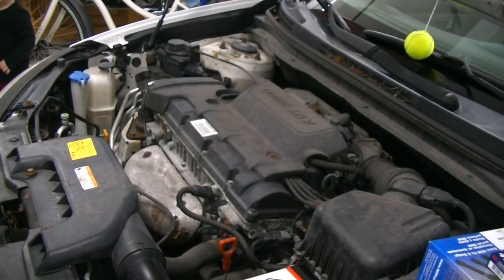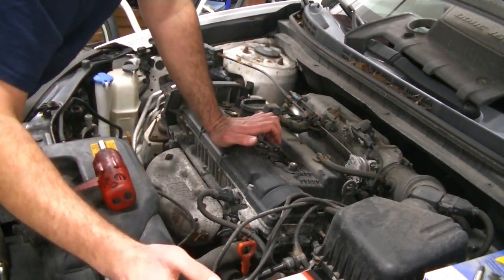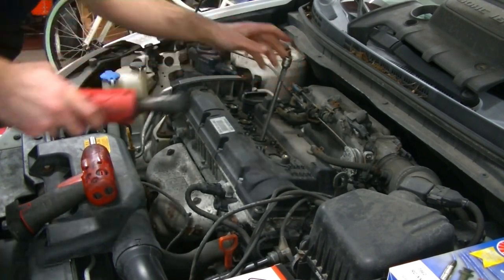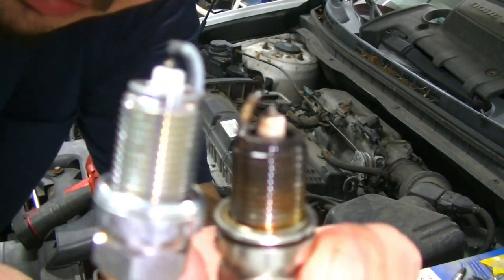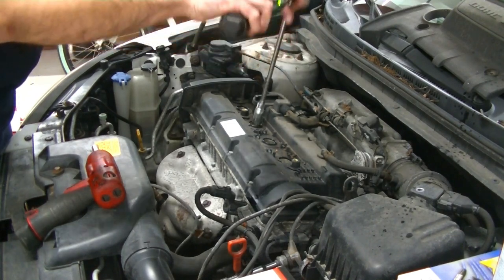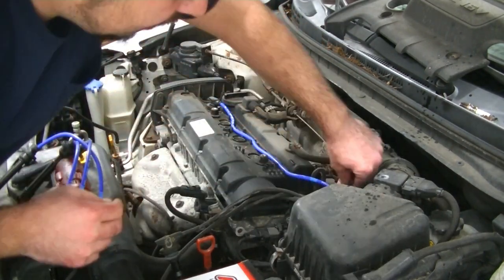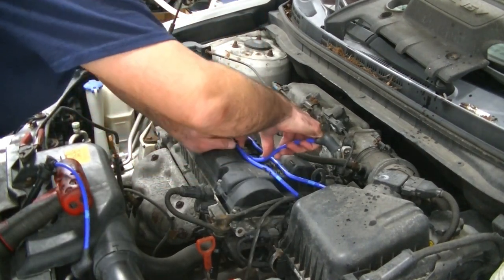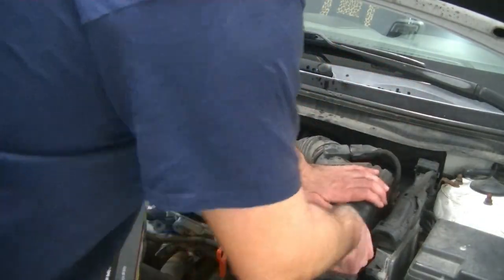1996-2010 Hyundai Elantra Tune Up!! (Spark plugs, wires, air filter)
We give our $1000 Elantra a well deserved tune up! MAN, were those spark plugs we removed rough.